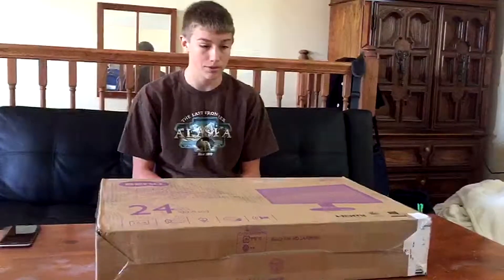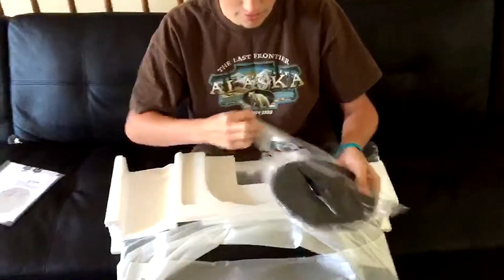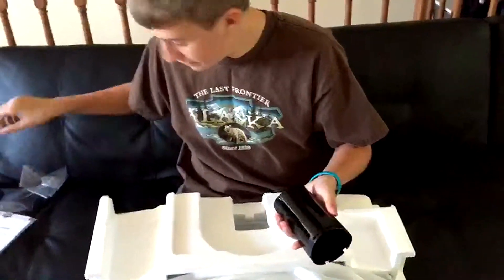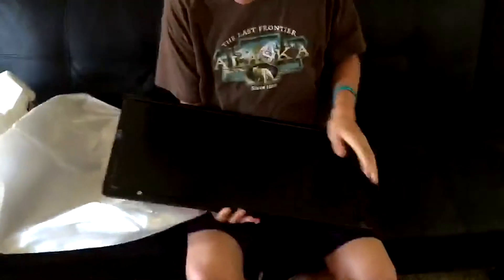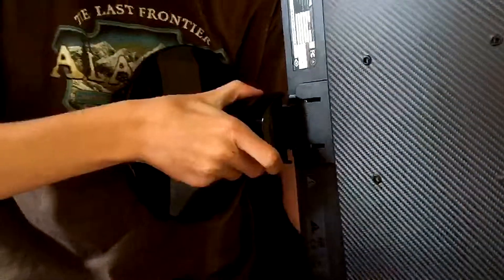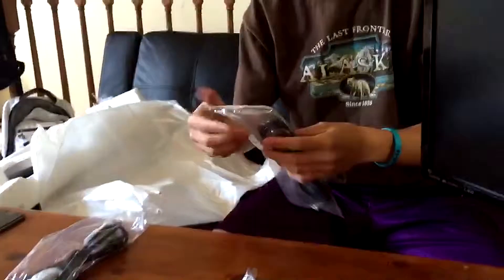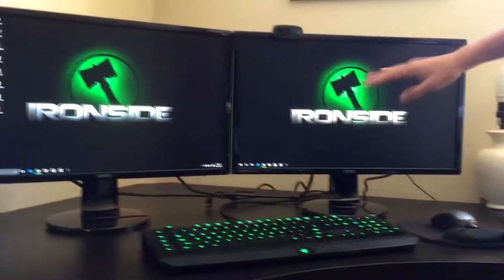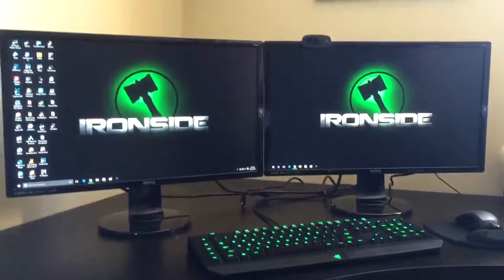Benq GL2460HM Unboxing Video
Hey guys hope you enjoy the unboxing the monitor will be linked below.

Gaming Setup Coming Soon.